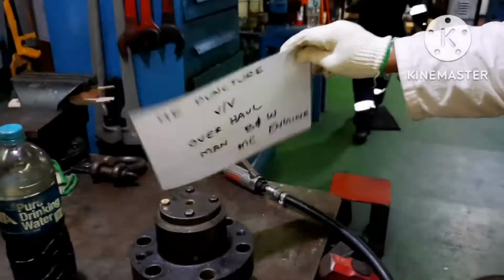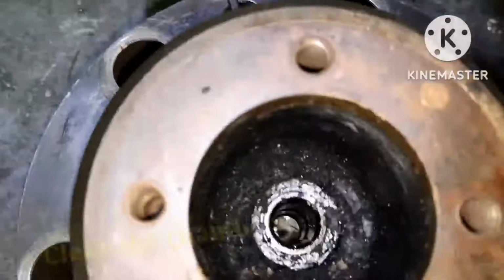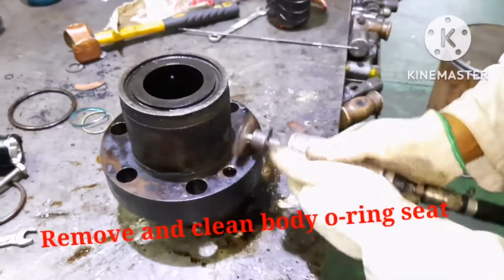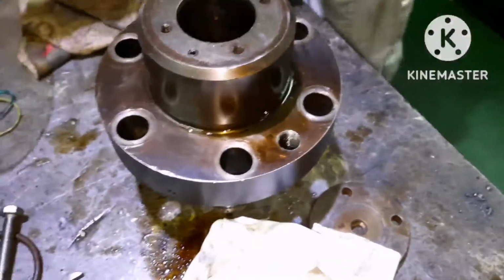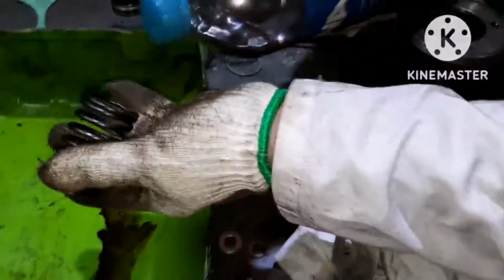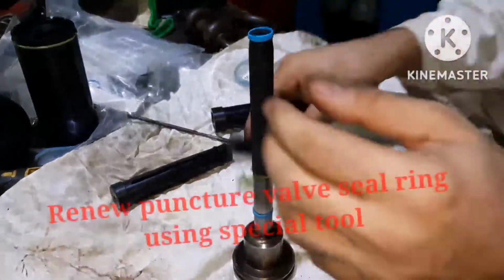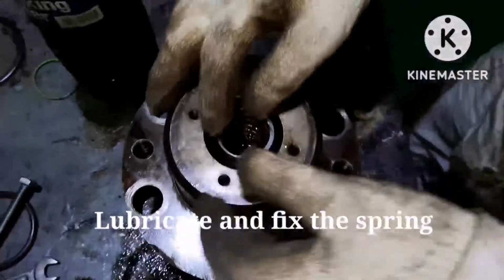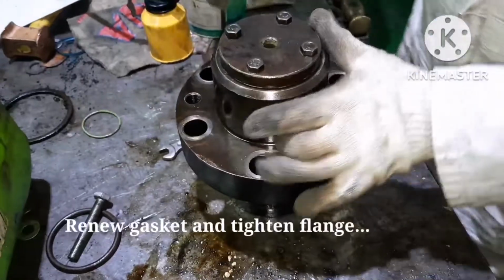HOW DO THEY DO.. HOW TO OVERHAUL FUEL PUMP PUNCTURE VALVE FOR MAN B&W MC SERIES MAIN ENGINES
Main engine#Man b&w#fuel pump# puncture valve how to overhaul puncture valve#Mc series engines# how to dismantle puncture valve#How to check puncture valve # How to clean puncture valve